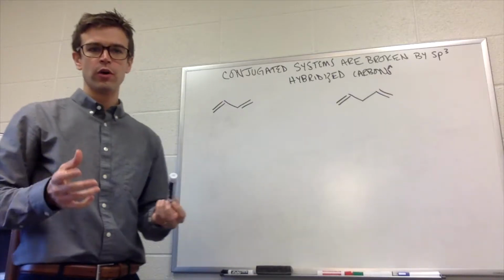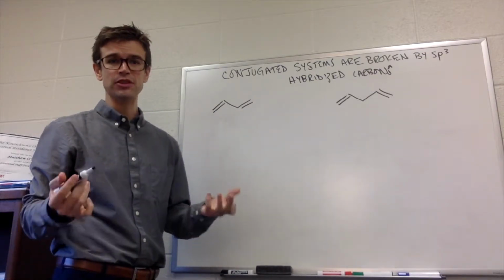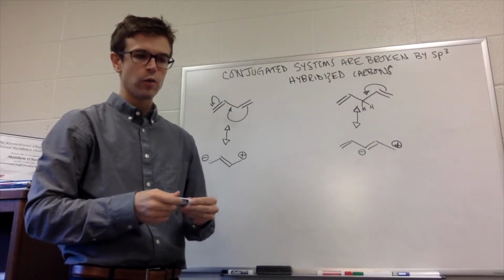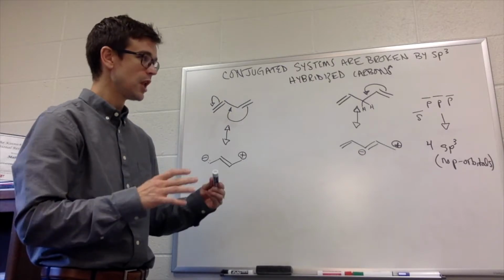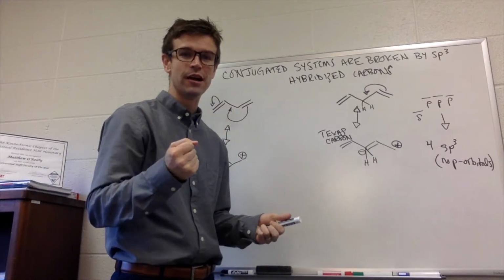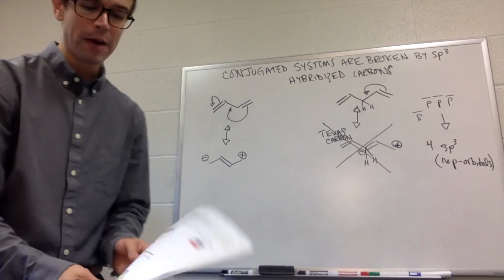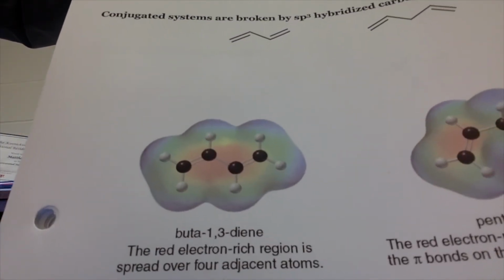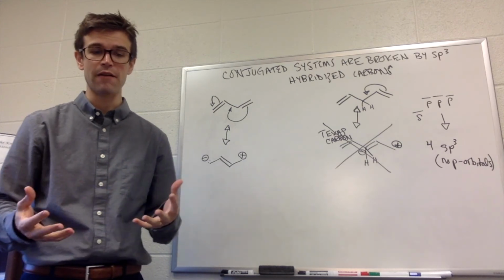sp3 Carbons and Conjugation